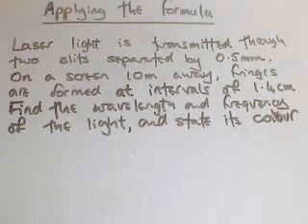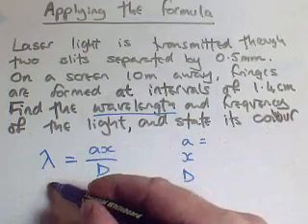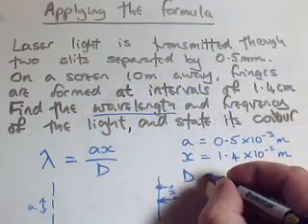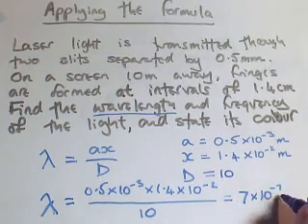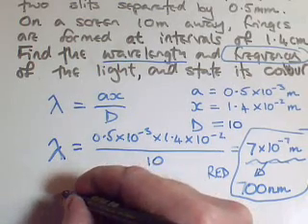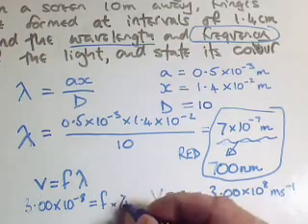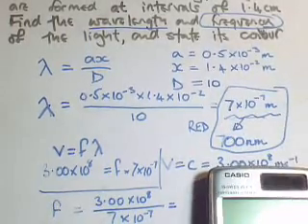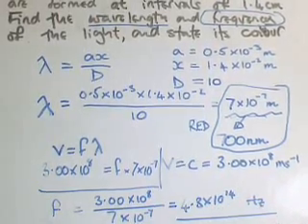young's slit formula example 1